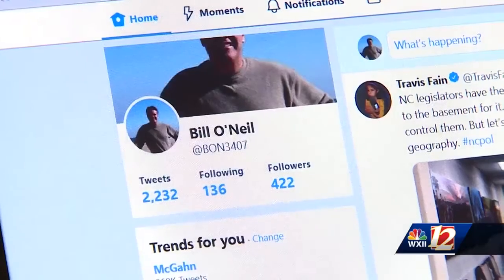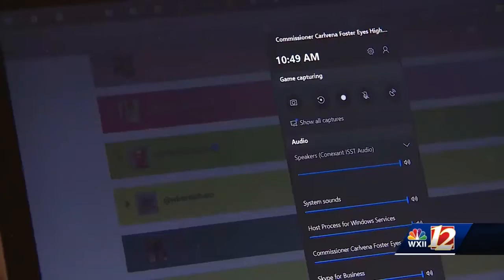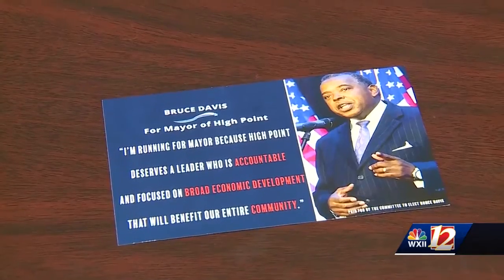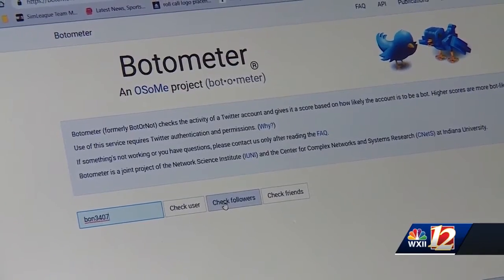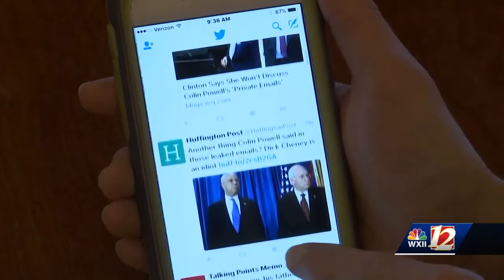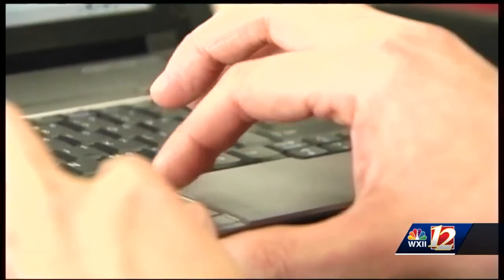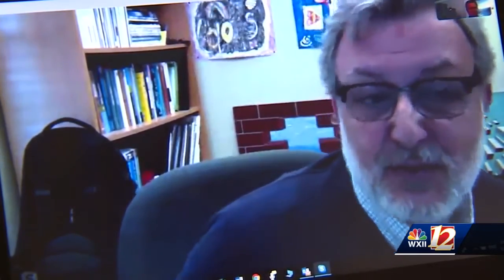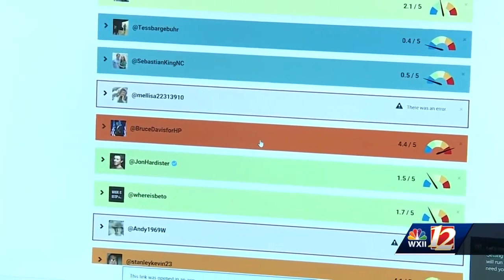Botometer works to identify bot accounts online